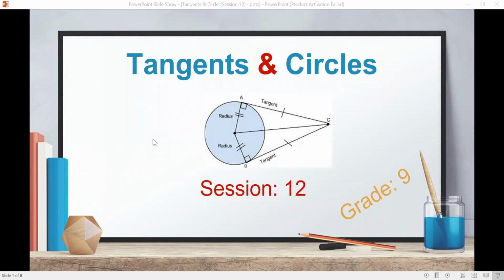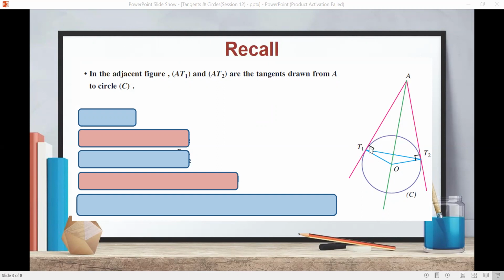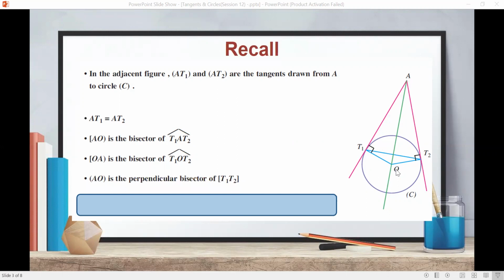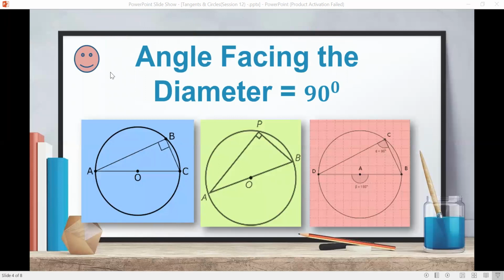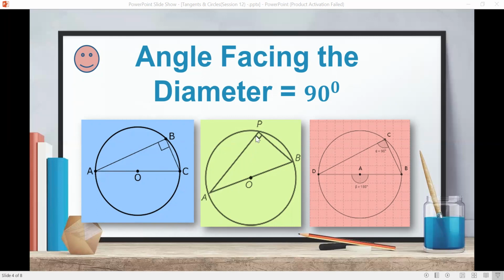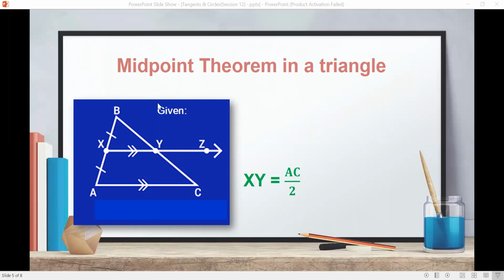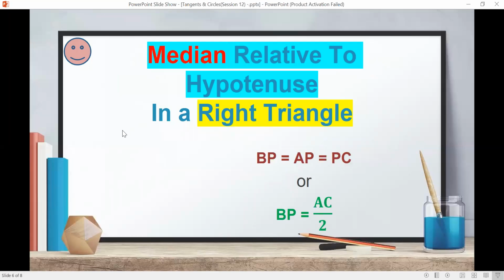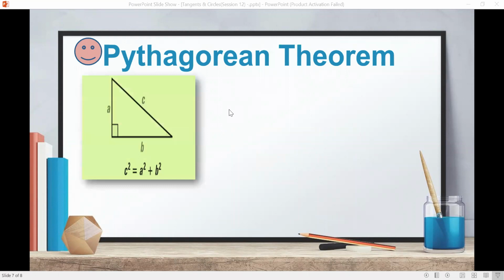G9 Math - Tangents and circles Session 12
Session: 12
Unit: Chapter 1 -Tangent & Circles
Objective: problem solving (more elaborated and implementing more geometric properties )
Video Title: